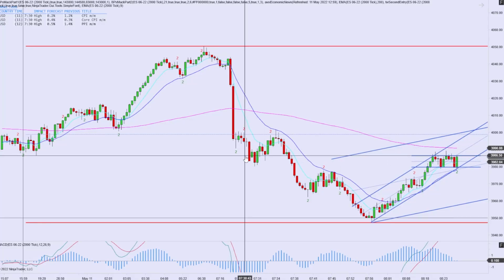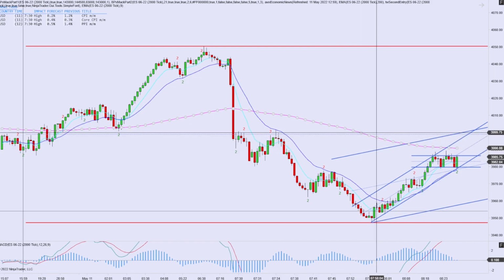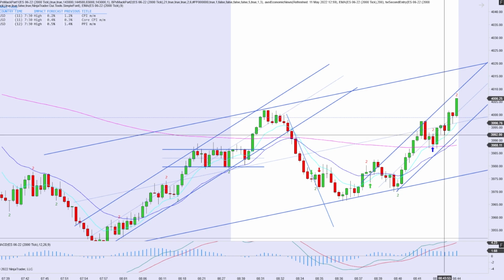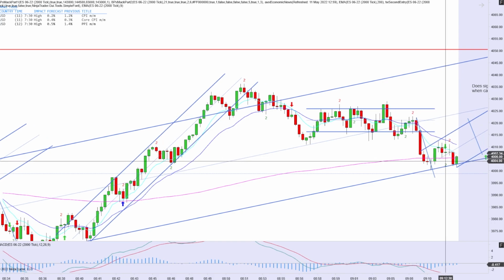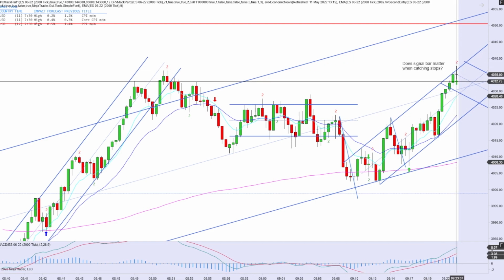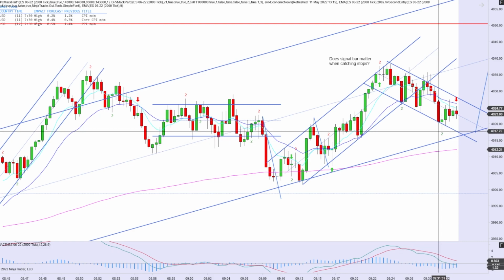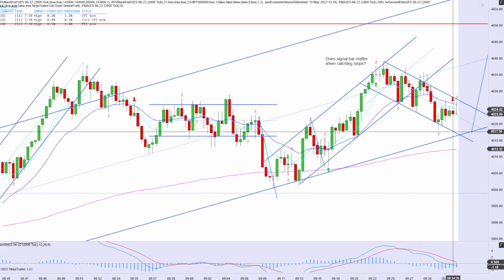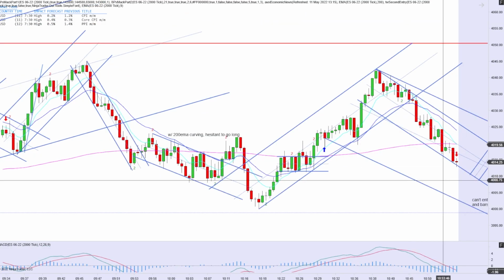Let's Talk Strategy...